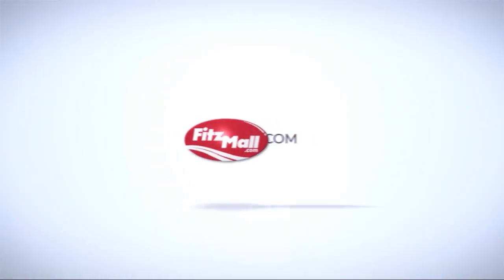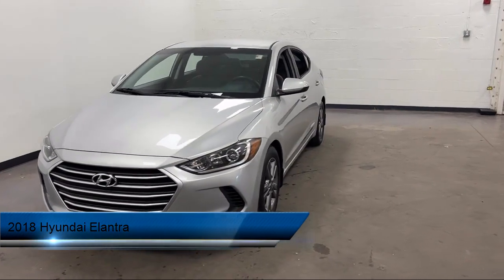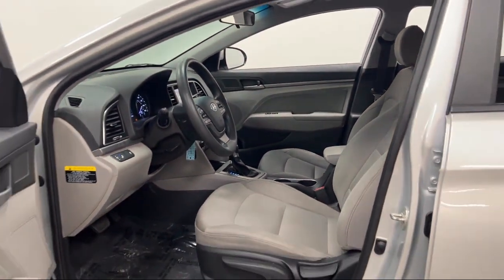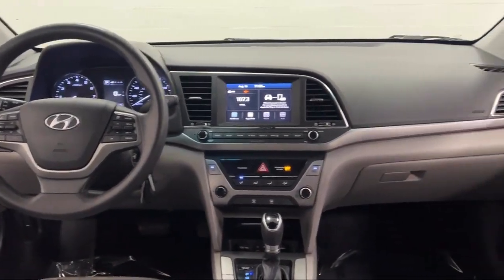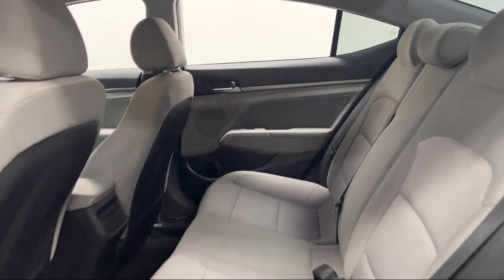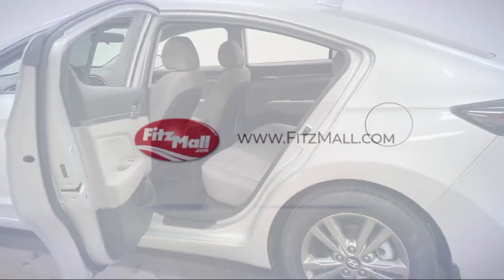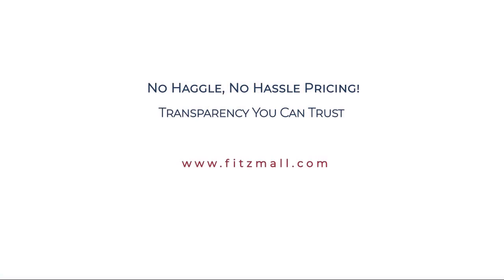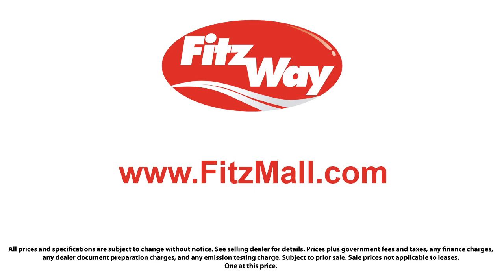2018 Hyundai Elantra SEL 2.0L Auto (Alabama) Rockville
2018 Hyundai Elantra SEL 2.0L Auto (Alabama) - Stock Number: H194119B - VIN: 5NPD84LF1JH219619.